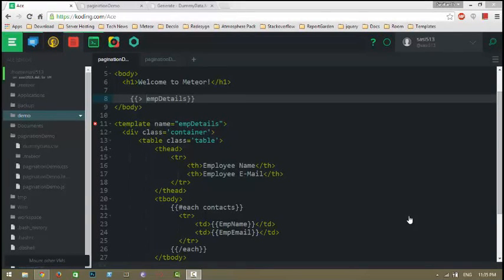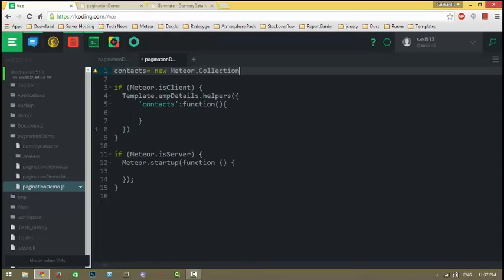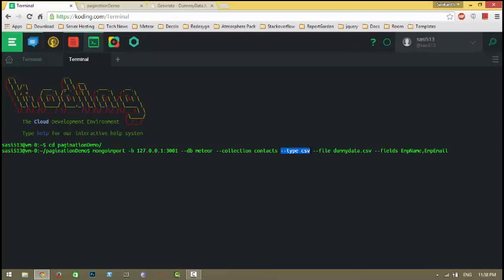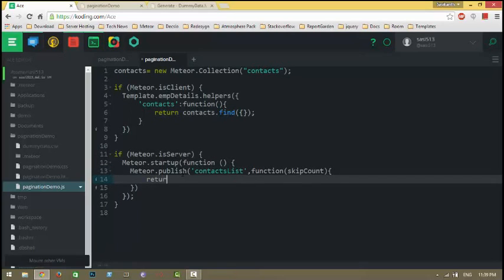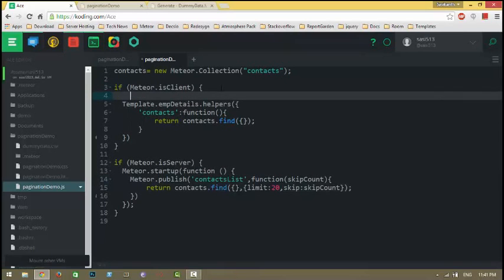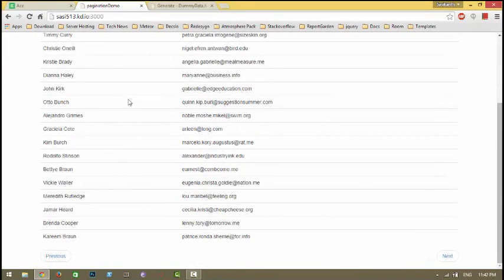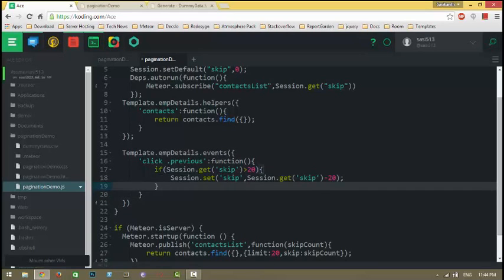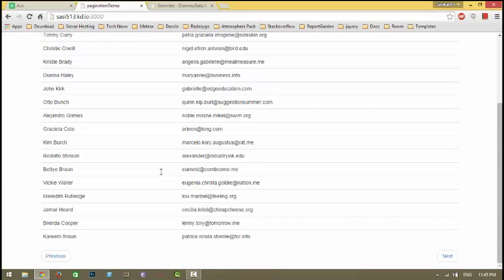#7. Meteor JS - Simple Pagination Example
Meteor JS - Simple Pagination Example